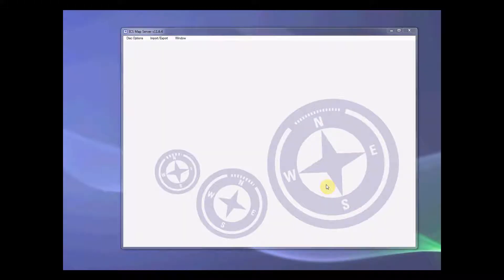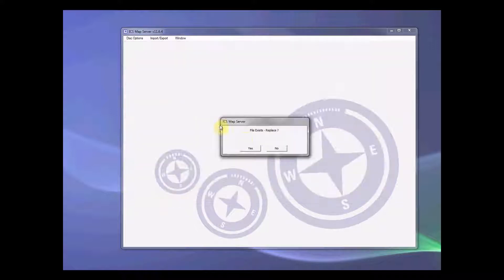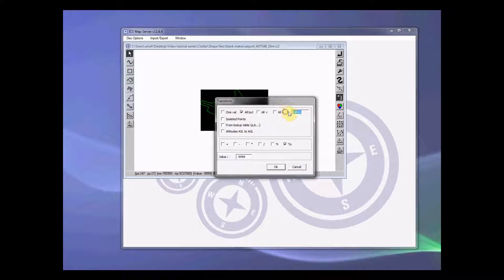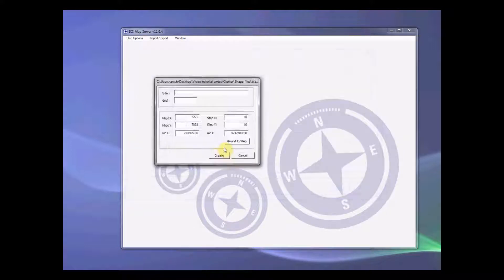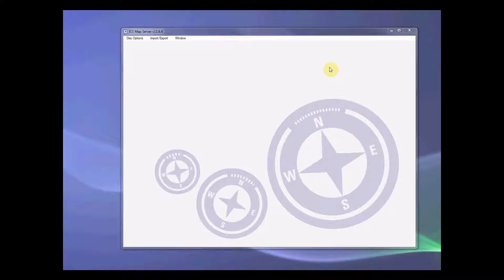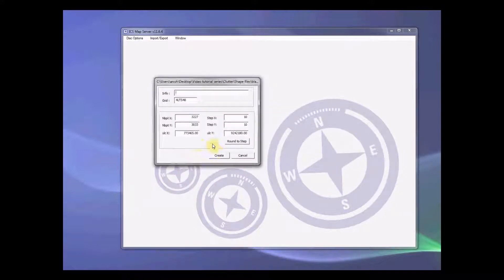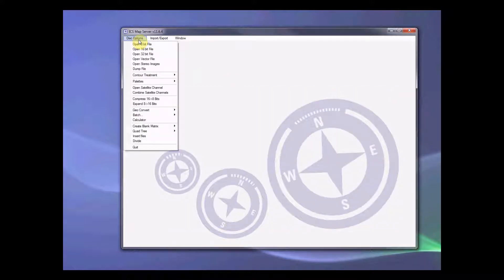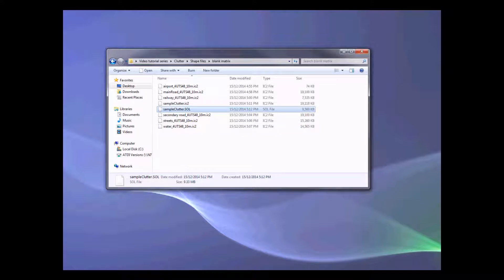Clutter from shape files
Constructing a clutter from ESRI SHP files using ICS Map server